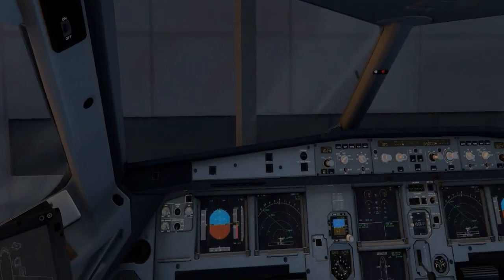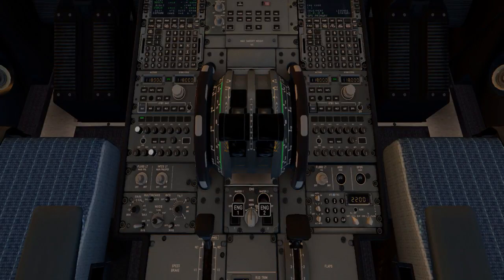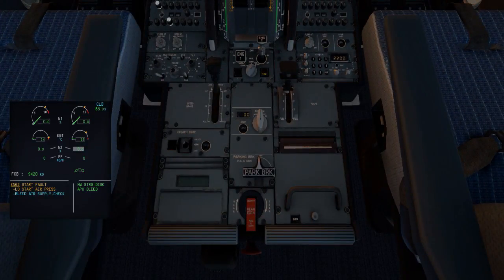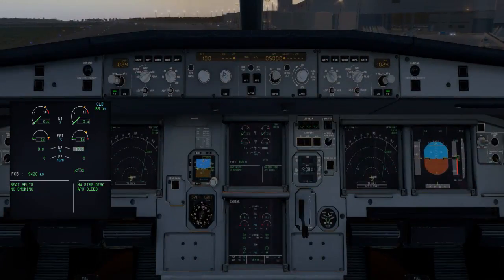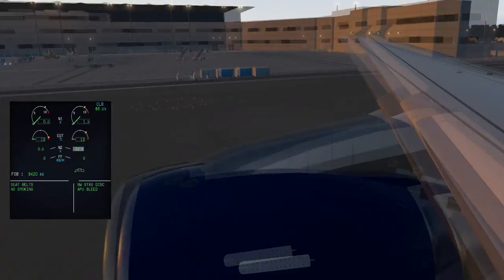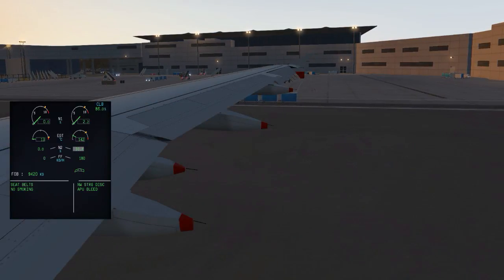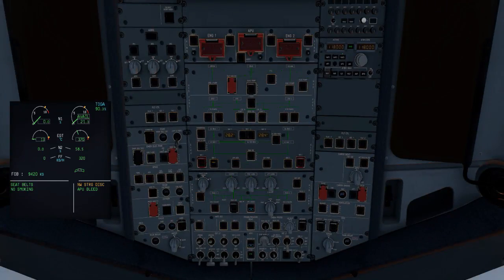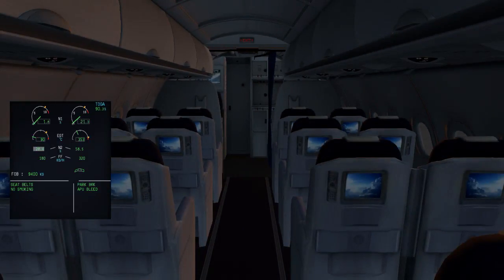XPD: Blue Sky sound Pack FF A320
The new sound pack for the FF A320 is amazing its very difficult to find anything wrong with it. My advice if you can, get it.